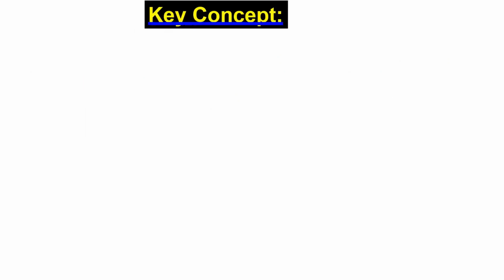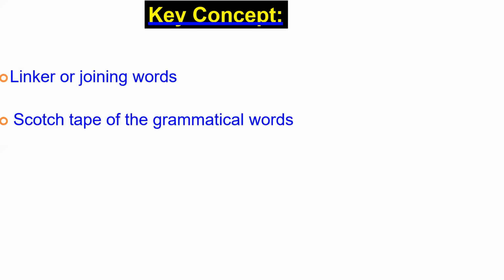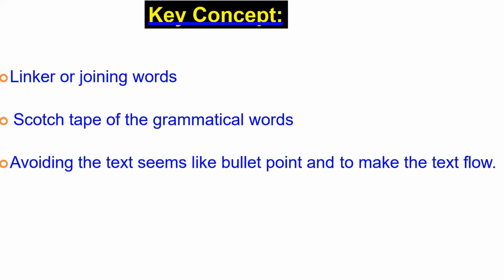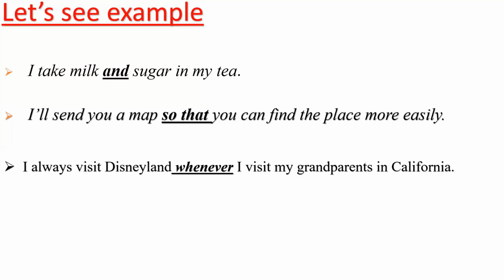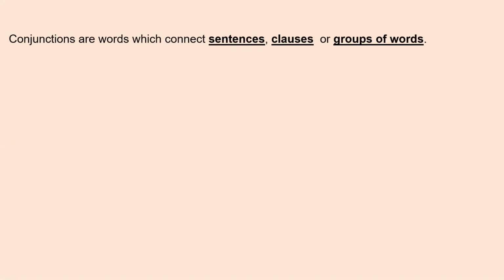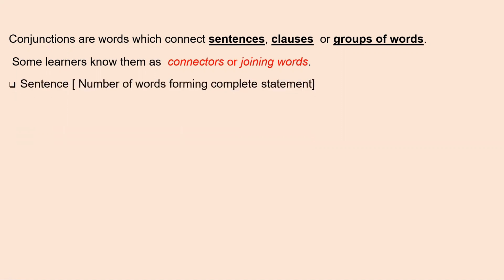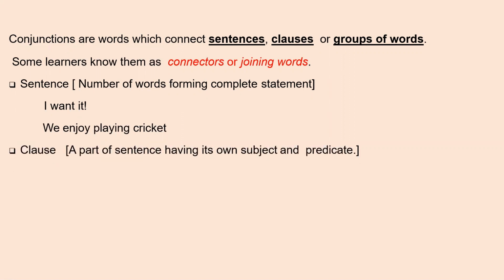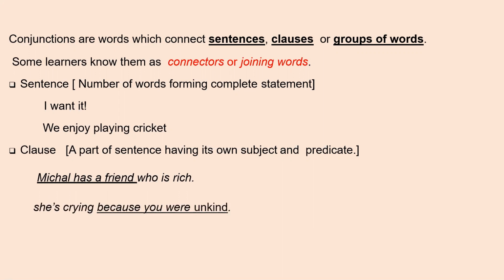Conjunction | How to use conjunctions correctly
In this video will explain you about how to use conjunction correctly.
Thanks